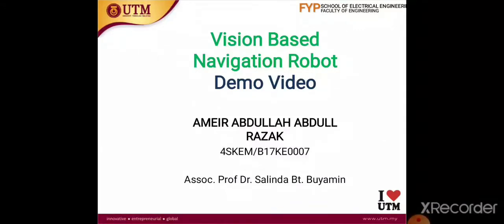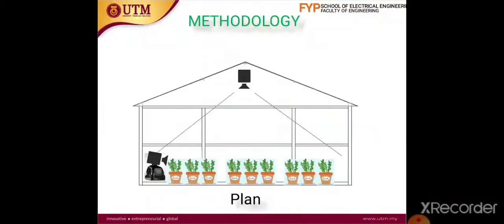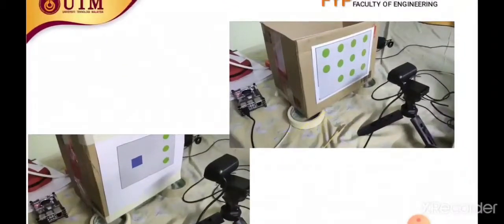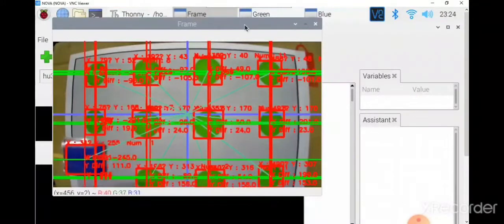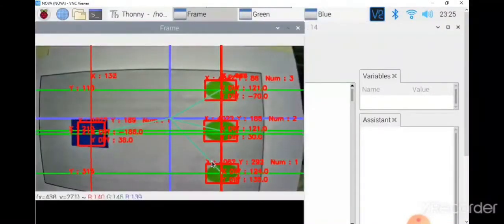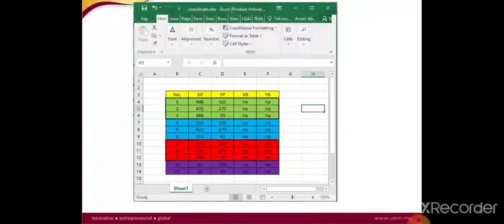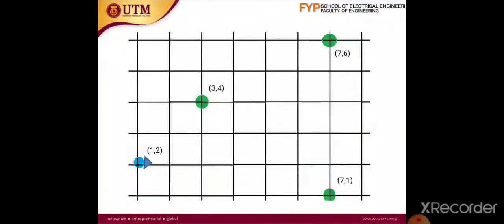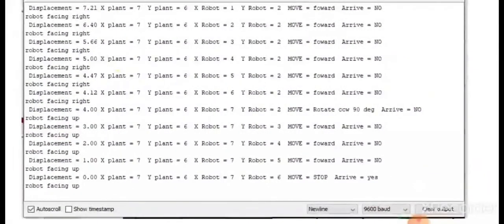Vision Based System Navigation Robot on Agriculture Field | finalyearprojects 2020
Robotics in agriculture has experienced enormous development in the past decade in order to accomplish numerous agricultural tasks. The conventional methods for harvesting, planting, watering, etc. could work automatically with the usage of various method. However, in navigation field of study for agriculture, it is difficult to determine the position of the robot and the target location without a good navigation system. Thus, an optimized sequential for the robot which minimizes navigation costs, while ensuring a complete agricultural operation, is also one difficult task. This paper presents the implementation of a navigation system based on a vision system for a mobile robot in the agriculture field. A greenhouse will be used to implement the navigation system. The Mobile Robot (MB) will navigate through it by using machine vision, for the path that MB will take to decide by itself. Also, for the MB to move for a safe and straight path, a path recognition by using machine vision for the MB will also be implemented. Image processing methods such as edge detection, segmentation, and color detection take place in the work. The experimental result will demonstrate and proof that this method has robust and flexible solution which increases the system accuracy to navigate the Mb from one place to another.

Prof. Madya Dr. Salinda Binti Buyamin
Department of / Centre of